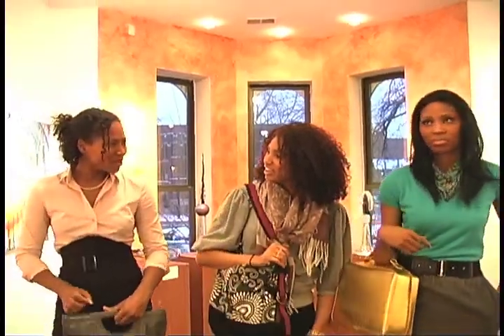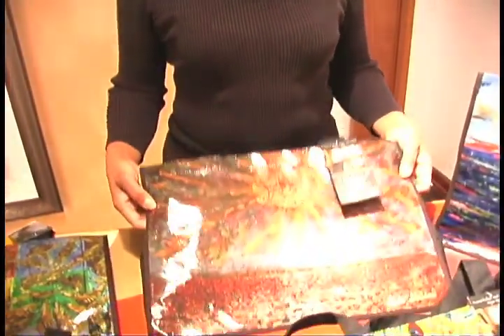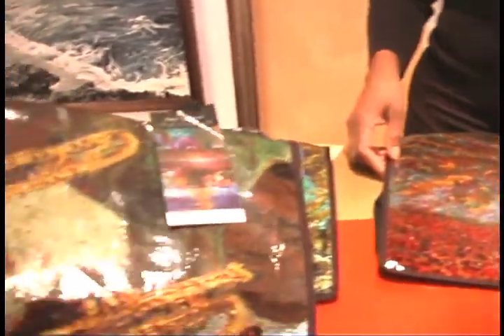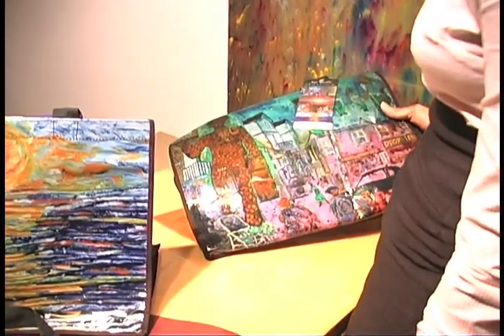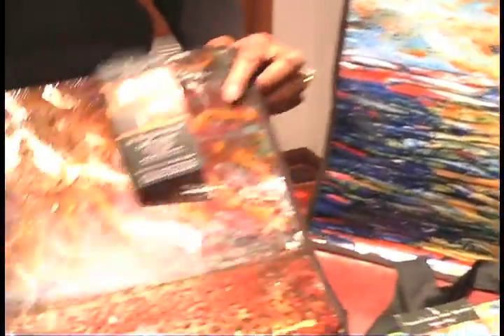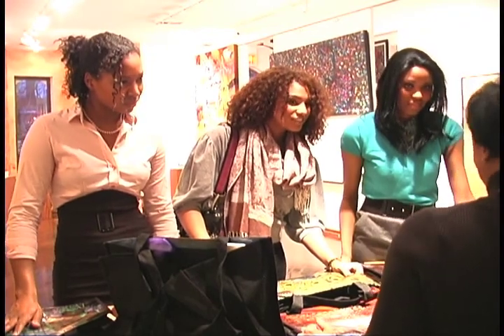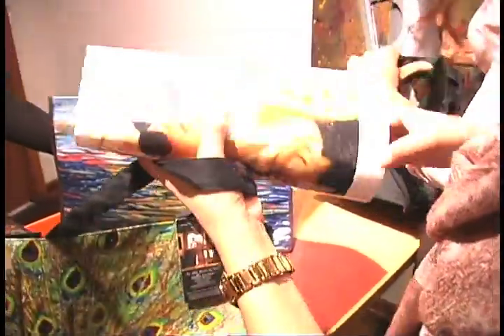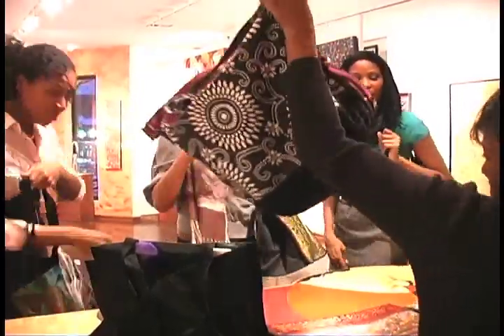Andre Guichard Art Icon All Purpose Bag Commercial!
Get The Andre Guichard Art Icon All Purpose Bag!

Available In Walgreens Till The End Of February 2011!